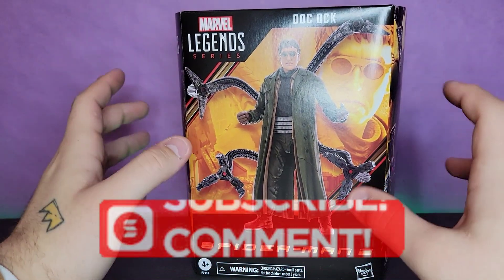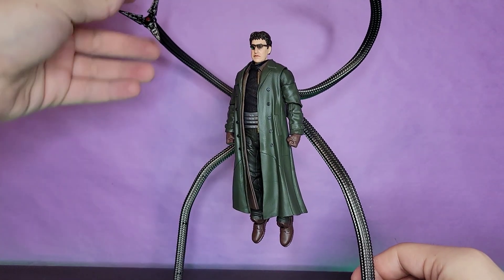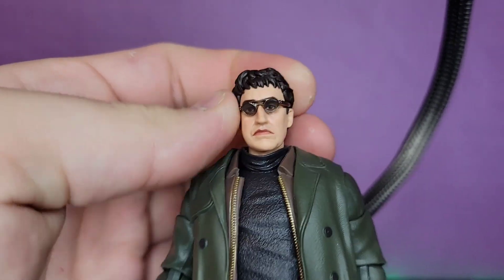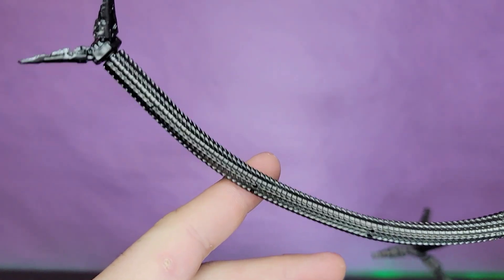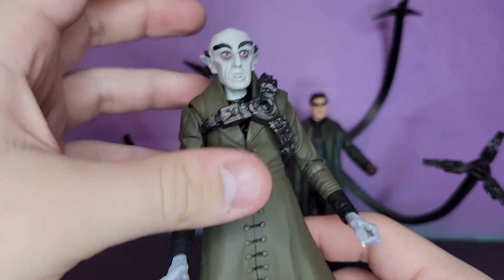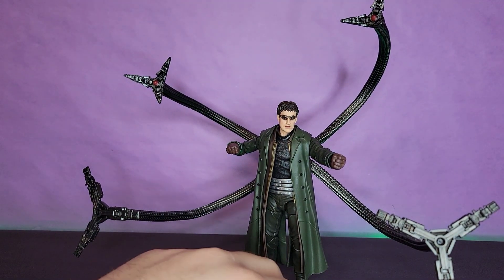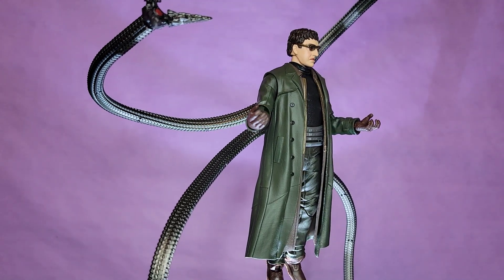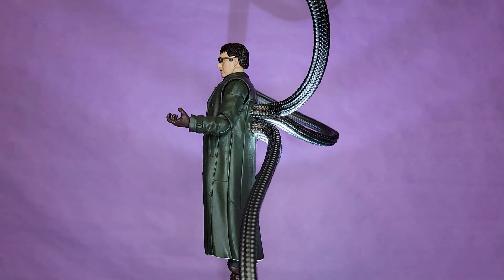Hasbro Deluxe Marvel Legends Spider-Man No Way Home: Doctor Octopus Action Figure Review!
Today, I will be going over the articulation, aesthetic, and accessories of the brand new Hasbro Marvel Legands Spider-Man: No Way Home Doctor Octopus figure!

Man, child me would be estatic right about now to be holding this guy. He's damn-near perfection in every way I can think of. The amount of paint is surprising on him, the articulation is what it needs to be, and the look is perfect for the film. The best part is obviously those legs. They are awesome; the fact that they bend and yet are strong enough to support him in the air is a dream come true. The interchangeable hands for the arms are wonderful and allow the shelf presence to be elevated to new heights. It's just a fun, awesome figure; I couldn't recommend it enough!

Links to other content from me!